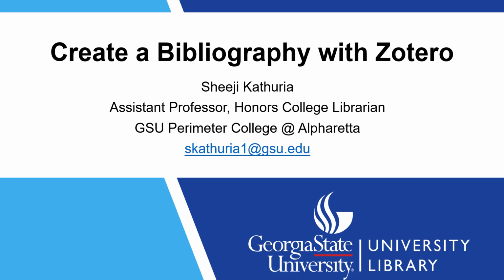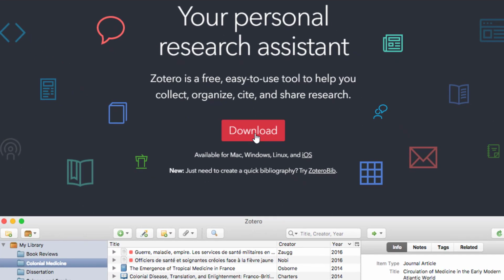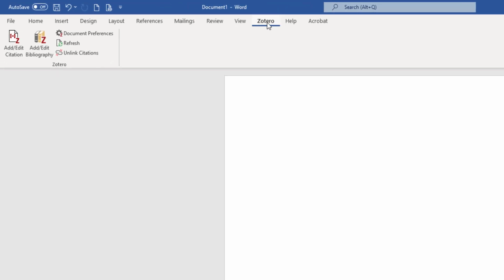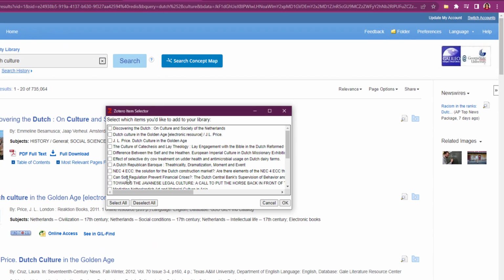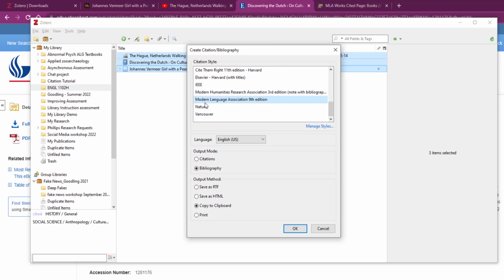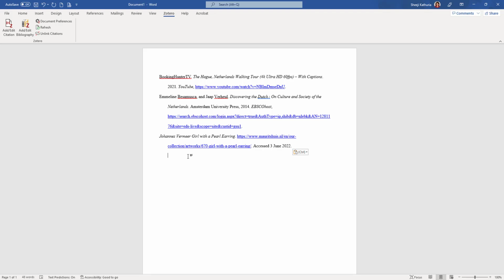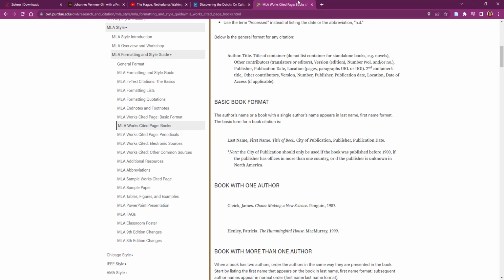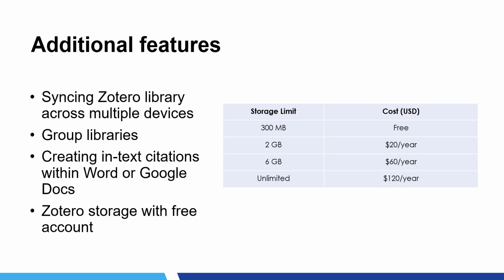Annotated Bibliography Help with Zotero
Get started with your annotated bibliography using Zotero.